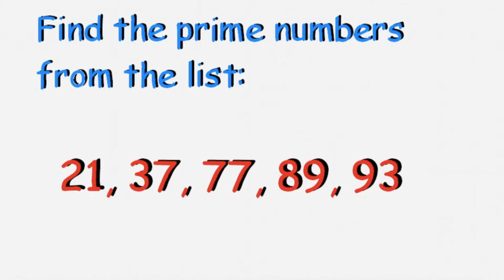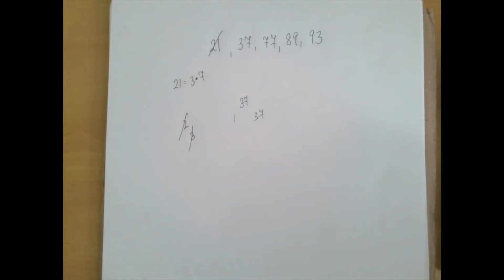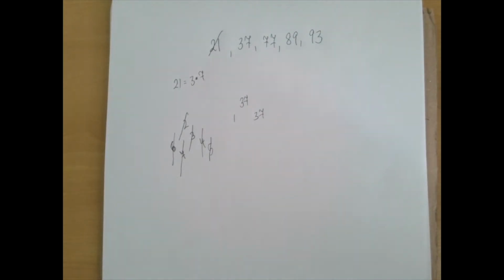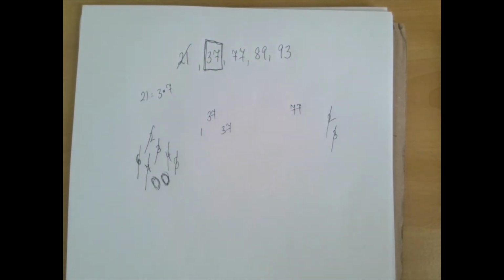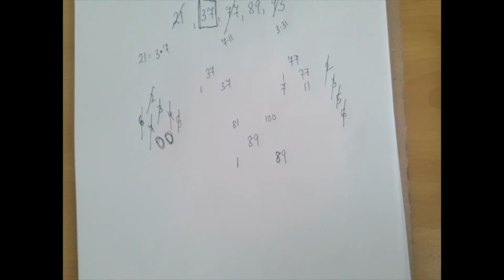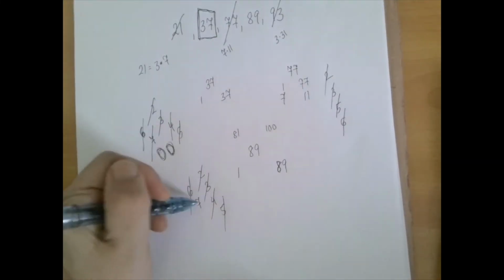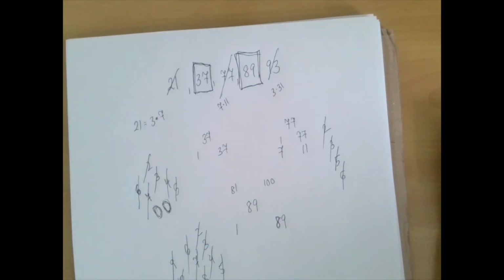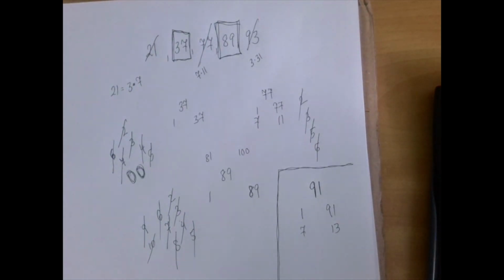Find All Primes in a List of Given Integers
Given the numbers 21, 37, 77, 89, and 93, which are prime numbers?